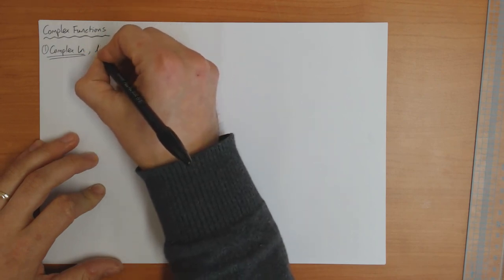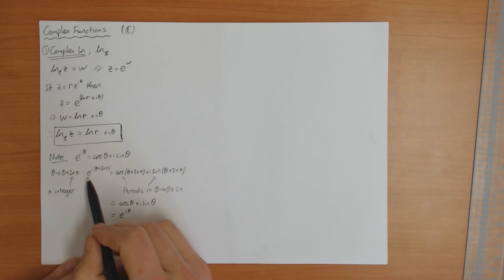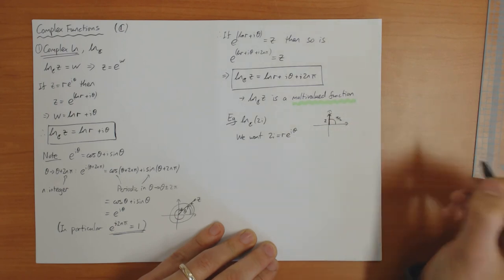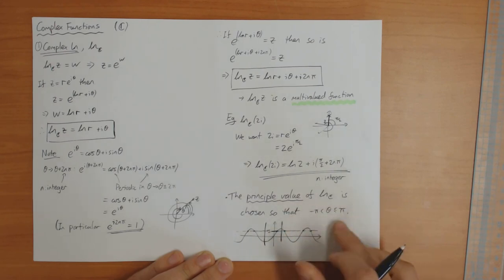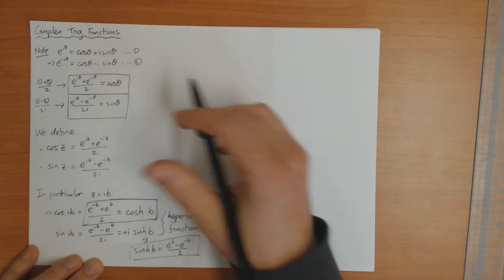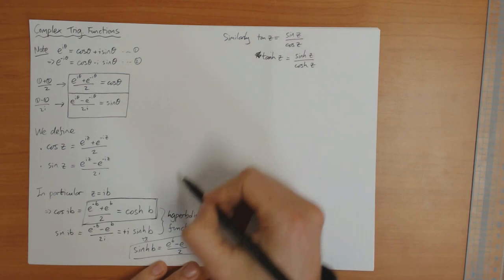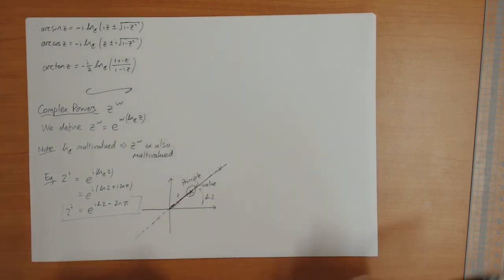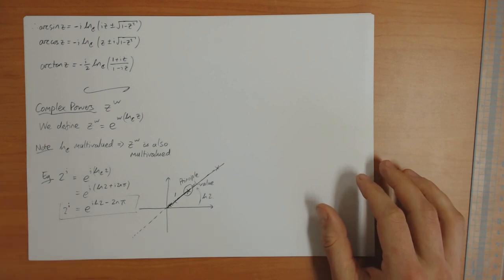5d) More functions of complex numbers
This video introduces the complex log, sine, cosine, sinh and cosh functions, and their inverses.

-- Complex log definition (0:11)
-- Multivalued nature of the complex log (2:15)
-- Complex log example (6:45)
-- Complex sine and cosine definitions (10:37)
-- Definition of the sinh and cosh functions (12:35)
-- Complex arcsin, arccos, and arctan in terms of the complex log (15:40)
-- A complex number to a complex power (20:50)